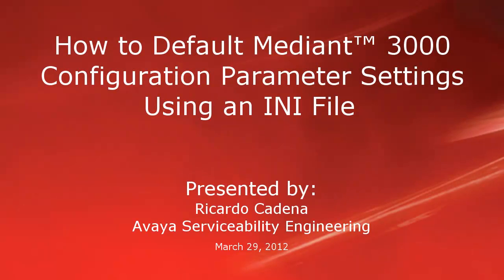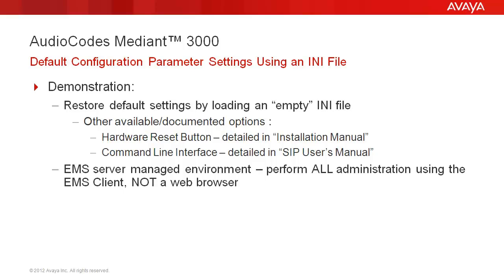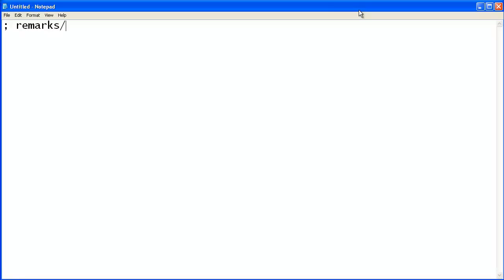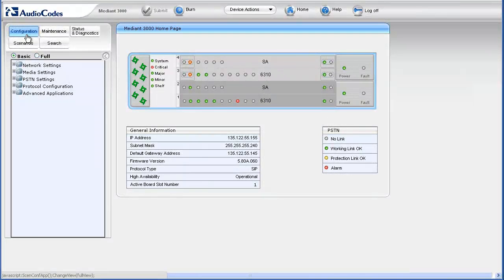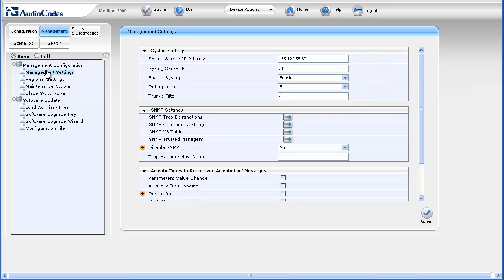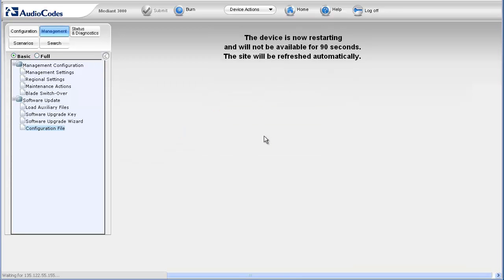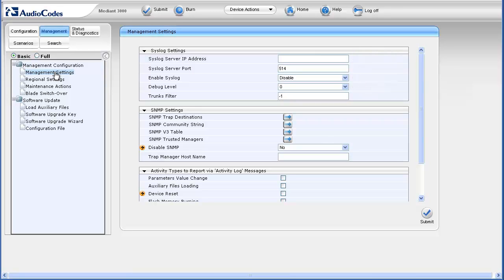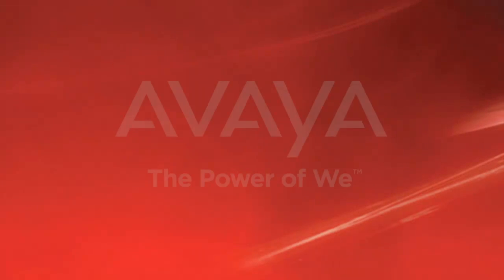Default Mediant™ 3000 Configuration Parameter Settings Using an INI File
This video is about defaulting Mediant 3000 configuration parameter settings using an INI file. Mediant 3000 configuration settings are stored in an INI file on the Media Gateway. When a parameter is excluded from the ini file, the default value is assigned to that parameter. We demonstrate setting all parameters to default except the device's IP address and Web interface login user names and passwords by loading an "empty" INI file to the device. Produced by Ricardo Cadena.

For additional information on using the Web Browser Graphical User Interface and Media Gateway configuration, reference the "Mediant 3000 Release 5.8 SIP User's Manual"

Media Gateway documentation is contained on the Mediant 3000 Software and Documentation disc or in the ISO available for download from PLDS.Avaya.com

Video Content Timeline:
00:05 Title
00:19 Slide 1 (Configuration settings, and INI file information)
00:48 Slide 2 (Demonstration Overview)
01:30 Demo begin (Notepad - INI file creation)
02:31 Web Browser
03:01 Confirm pre-default "Syslog Settings"
03:17 "Syslog Settings"
03:28 Activate "empty" INI file
04:01 Device restart
04:22 Restart complete
04:33 Confirm "Syslog Settings" are set to default
05:18 Slide 3 (Reference/Documentation Info)
05:41 Thank you; Questions/Feedback